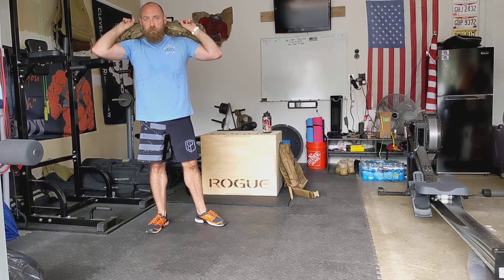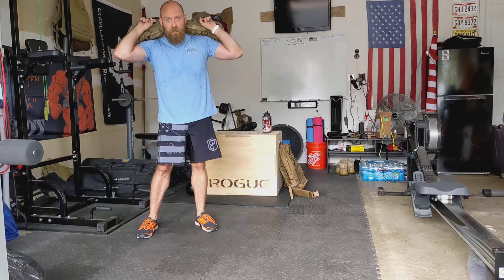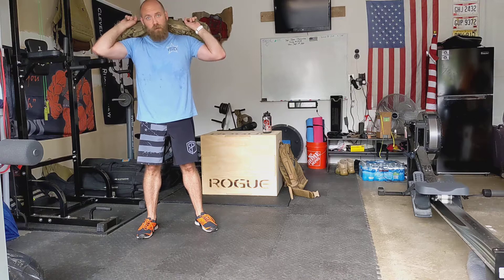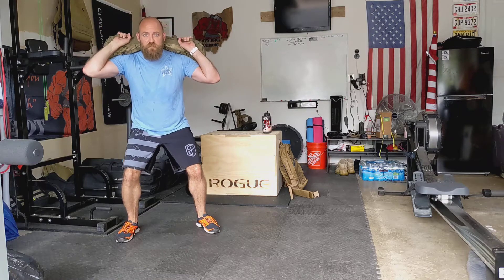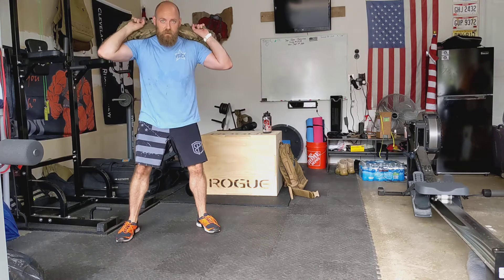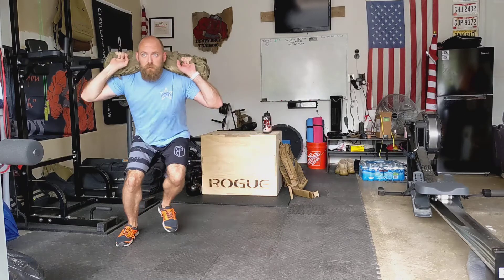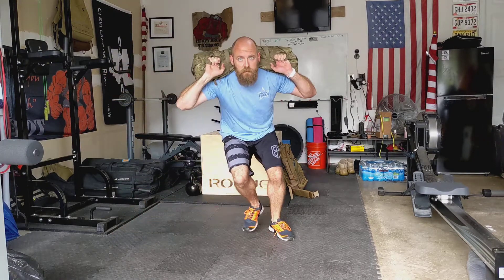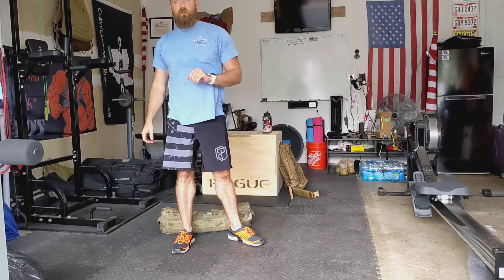4ct SB Skater Jumps | CARC Home of Heavy Drop Training